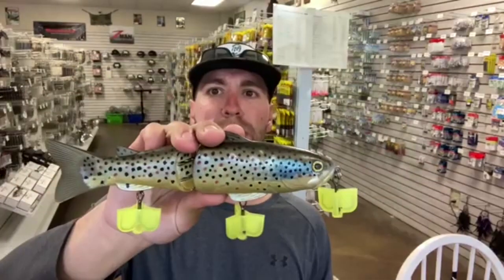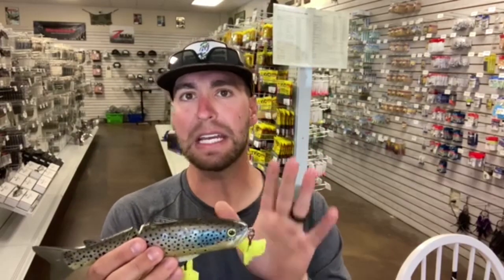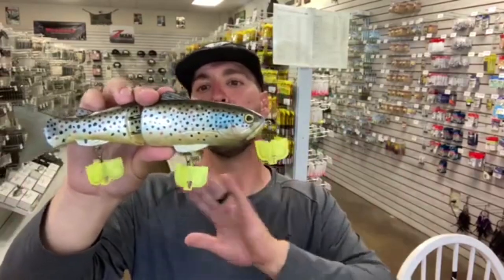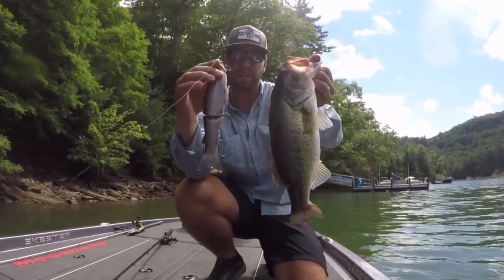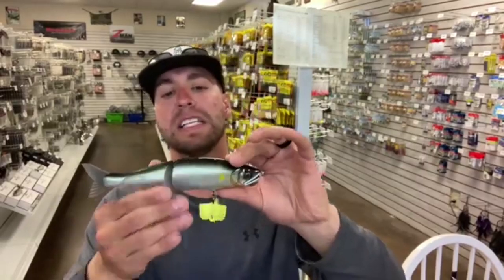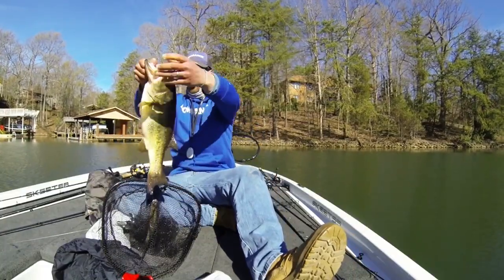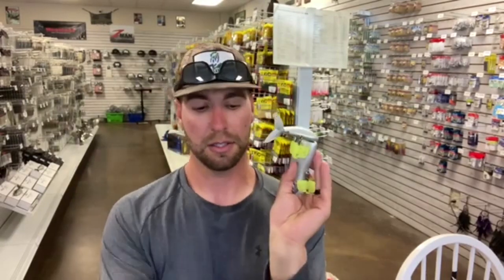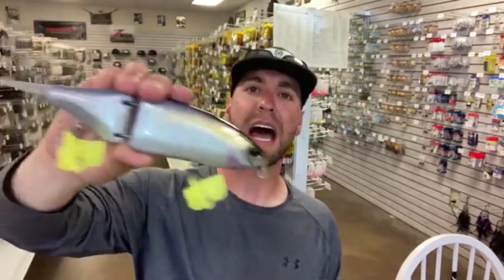BEST 3 *JAPANESE SWIMBAITS* EVER!!!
to buy all lures used and discussed in this video! You can also buy everything we talk about in this video at our store 21b Steeple Rd. Today I talk about my favorite 3 Japanese Swimbaits! The Deps 250, DRT Klash 9 and the Gan Craft 230 Jointed Claw.